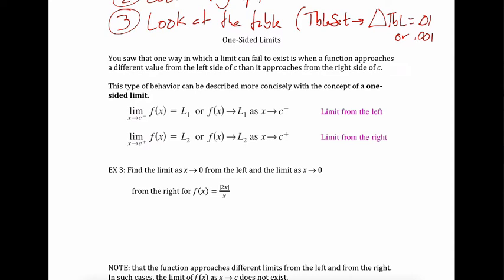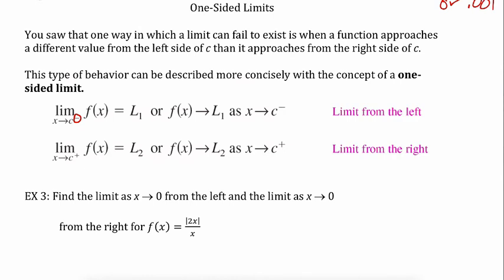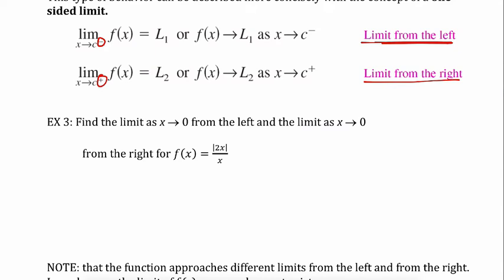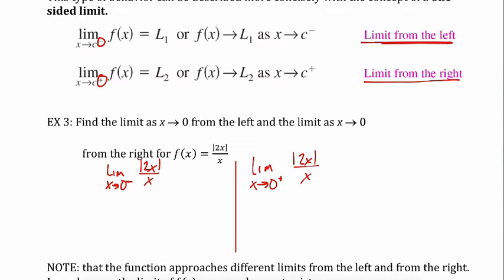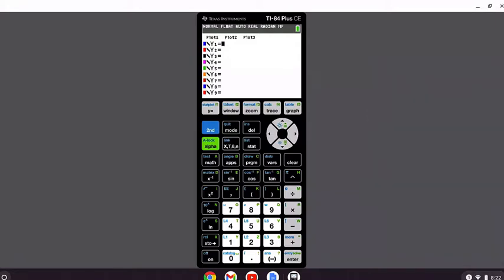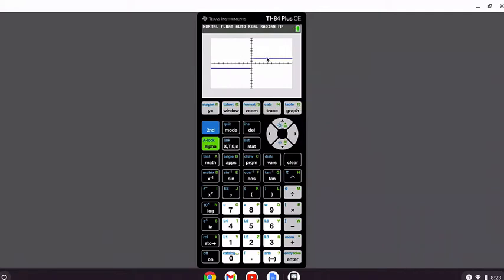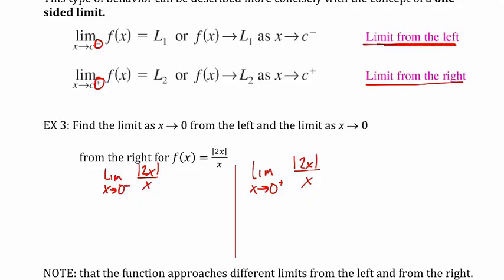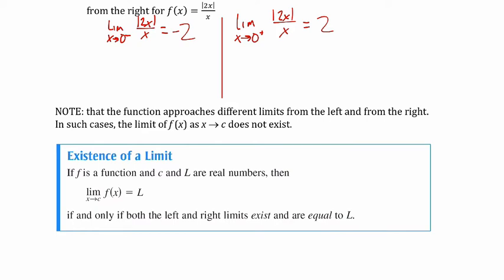TPC 12.1 Limits Day 2 Pt 2